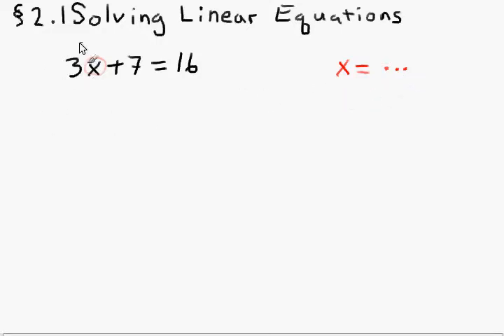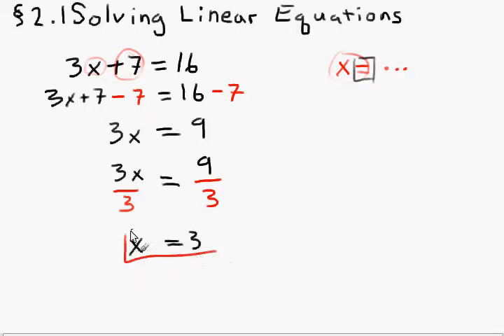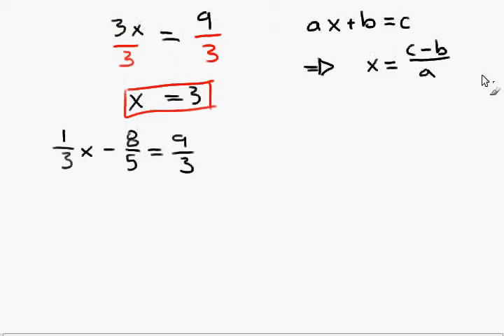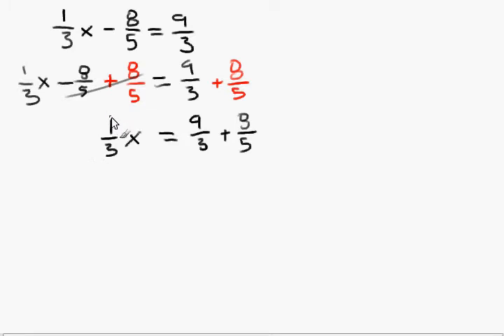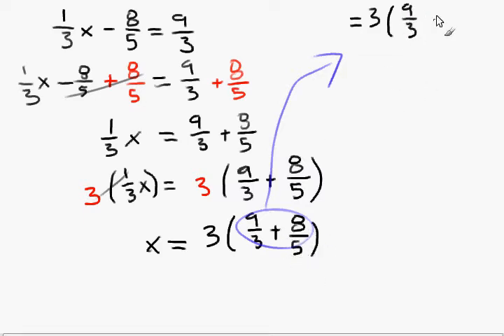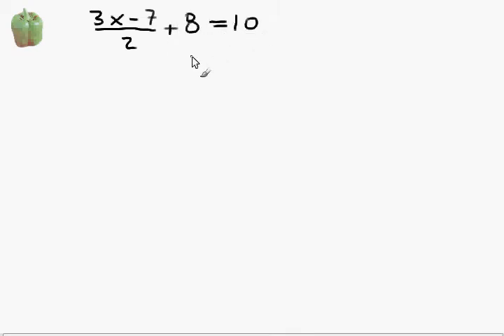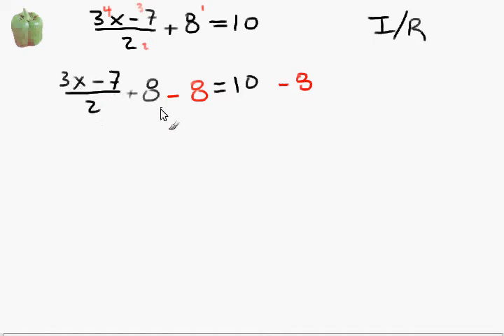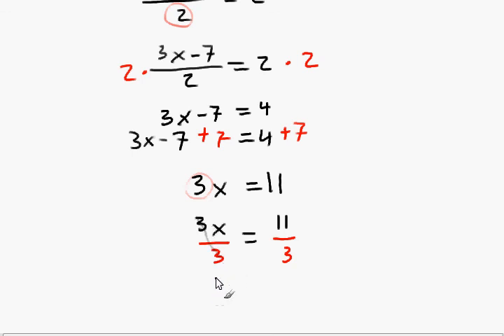M095 Section 2.1 Solving Linear Equations